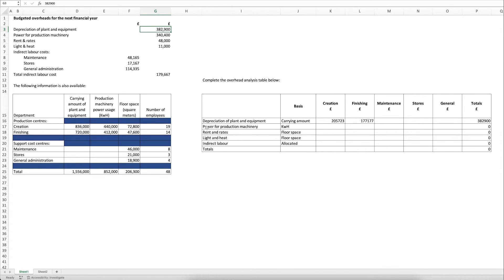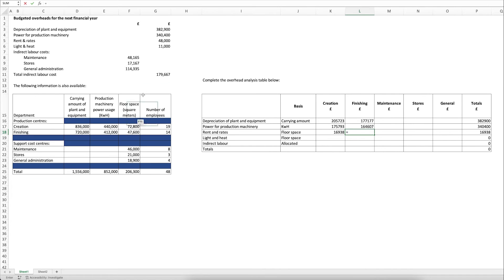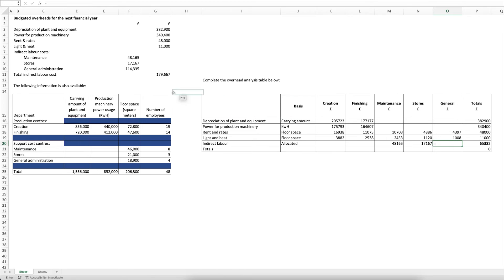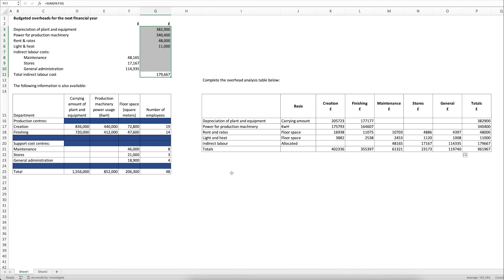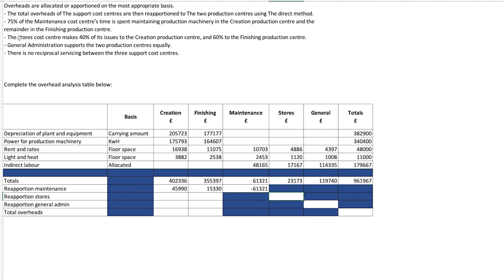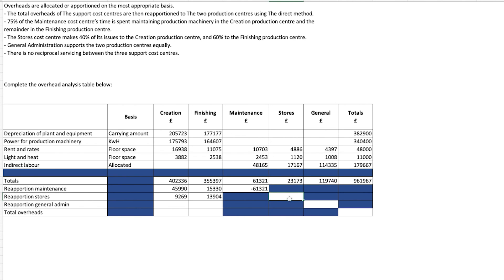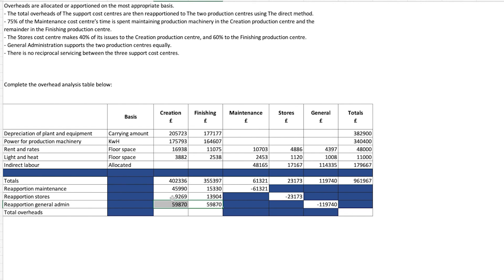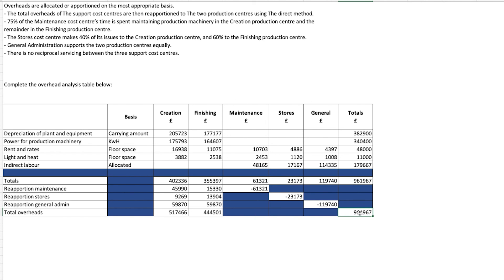AAT Level 3 - Allocation Apportionment and Reapportionment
Within this video I'll walk through a worked example on how to allocate apportion and reapportion costs across different departments.